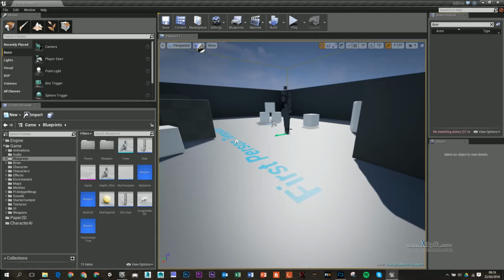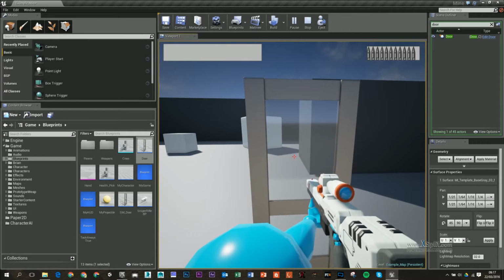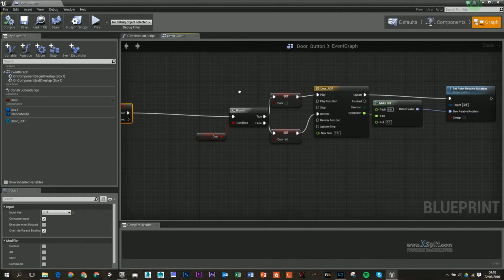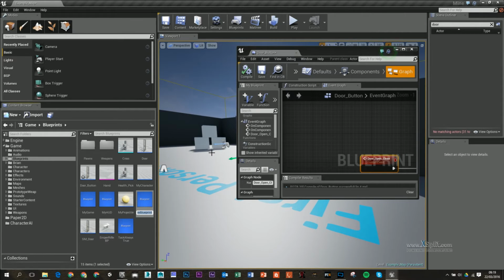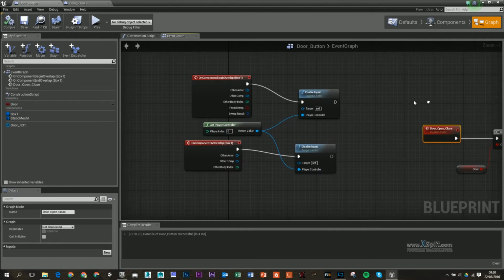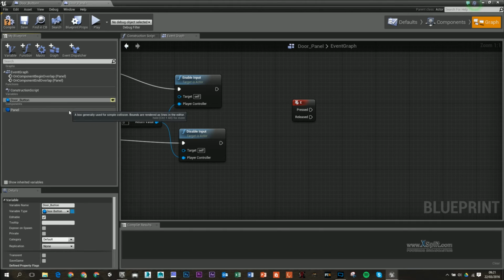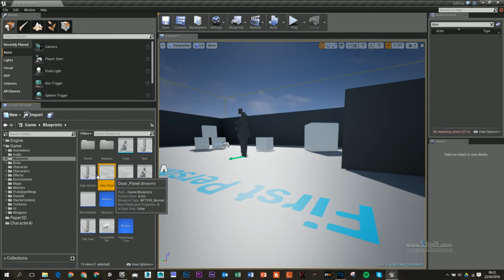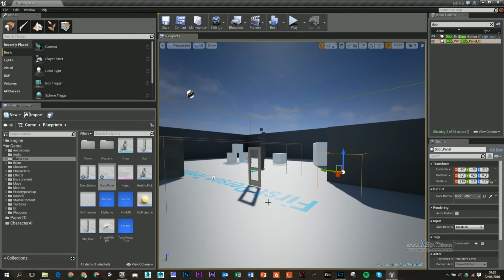How to communicate between Blueprints (button and Door)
How to set up two blueprints that will interact with each other in Unreal 4